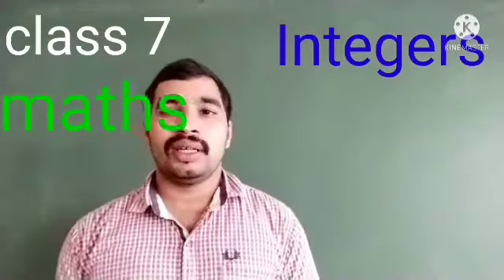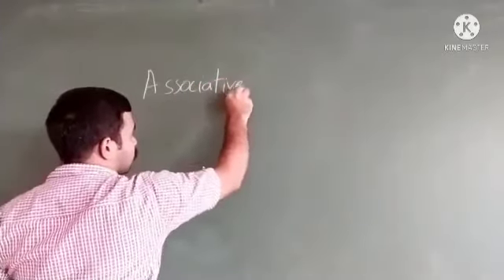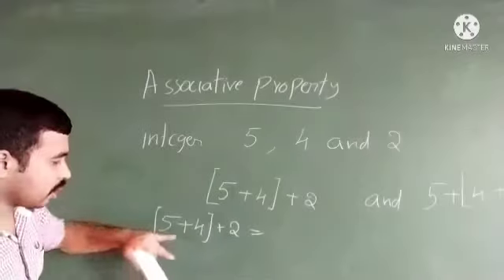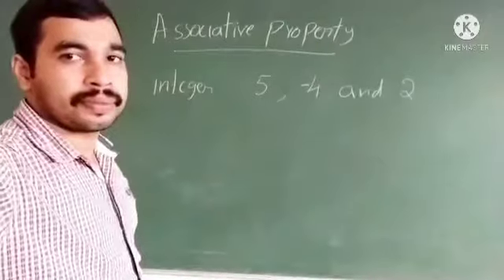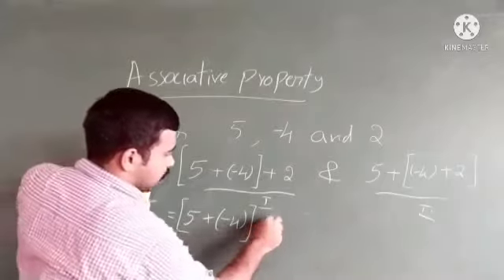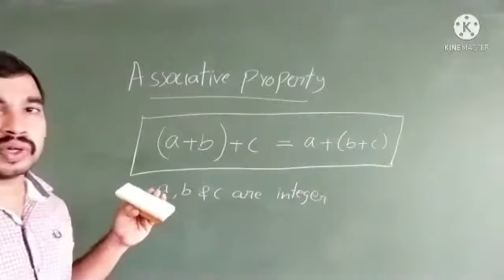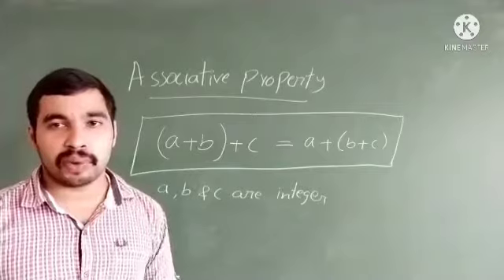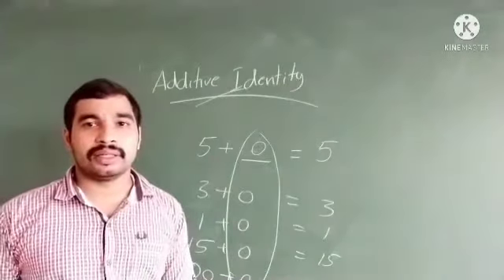7th maths integers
class : 7
subject : mathematics
chapter : integers
session : 8
karnataka state syllabus NCERT